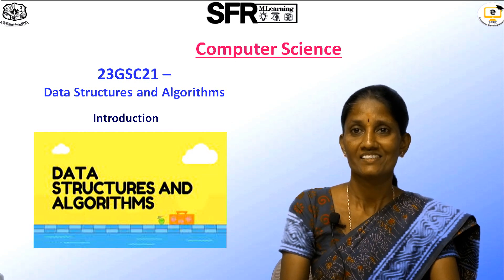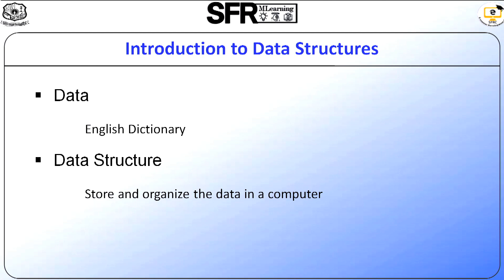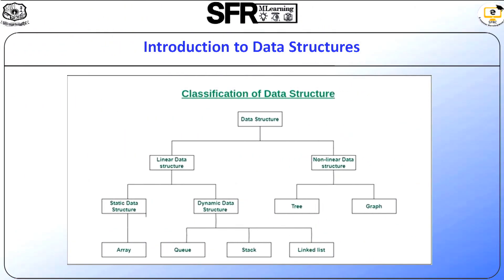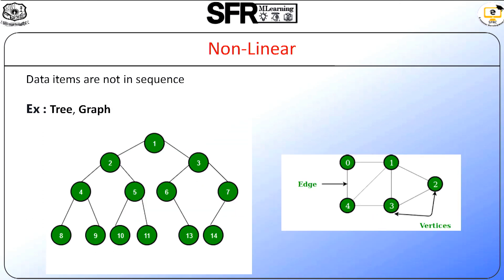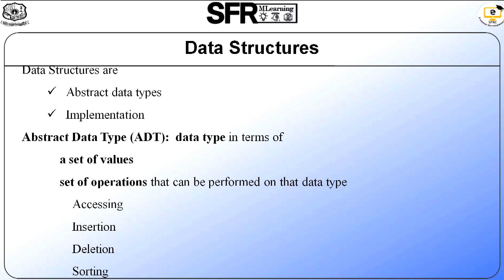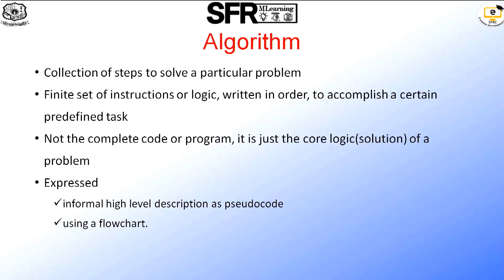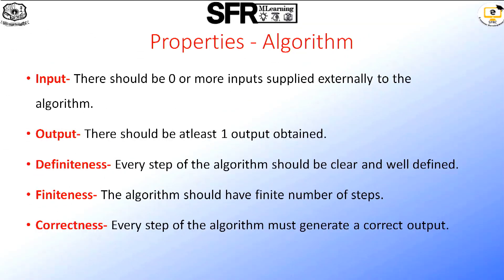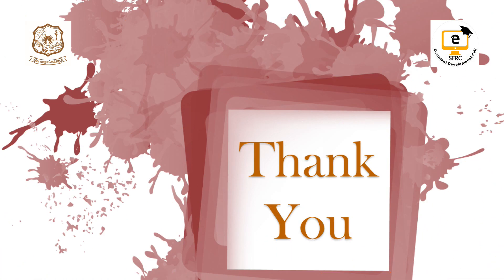Introduction to Datastructure by Dr.R.Vasanthi, Assistant Professor of Computer Science